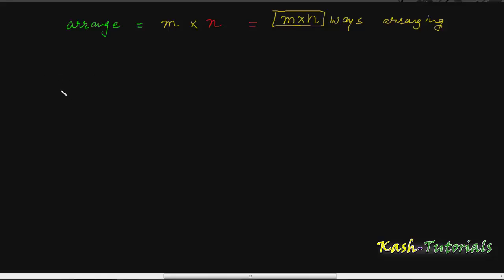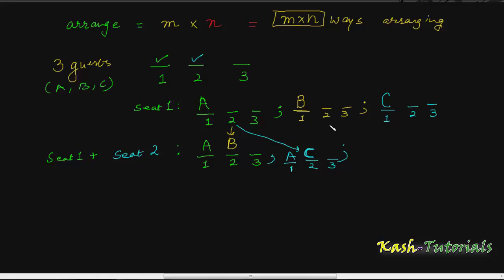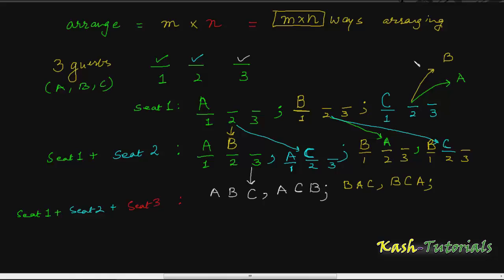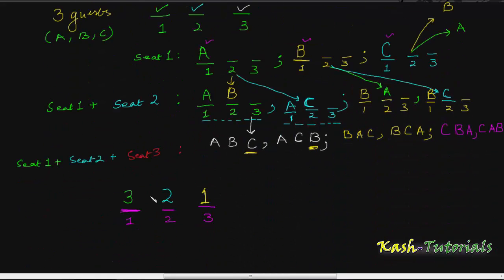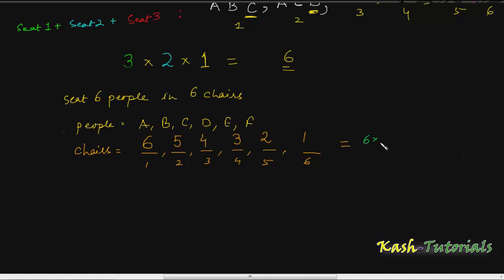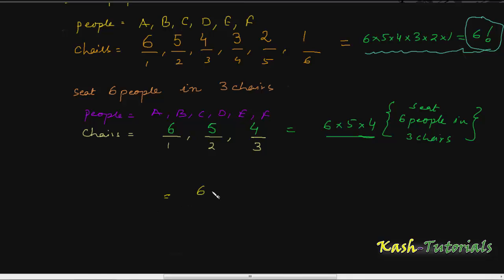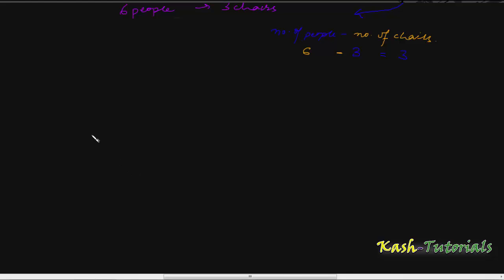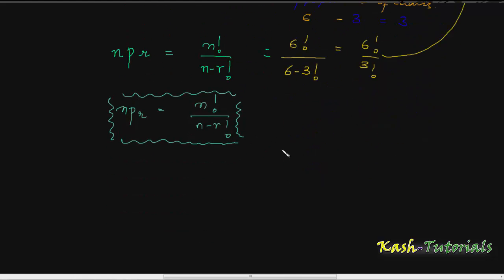Kash Tutorials ( Permutation Class 11 )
Video Explains how to do questions on Probability without cramming the Formula and the concept how it can be done.